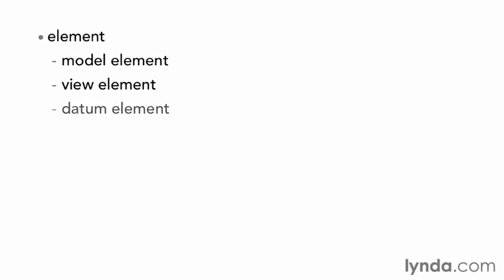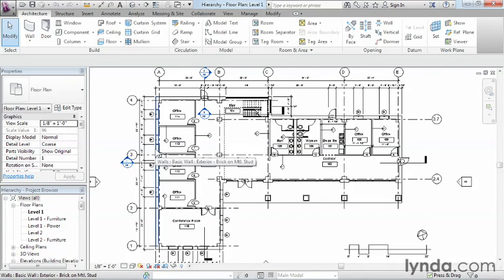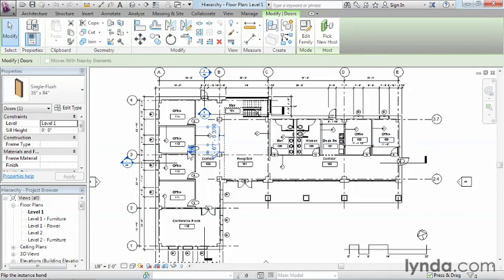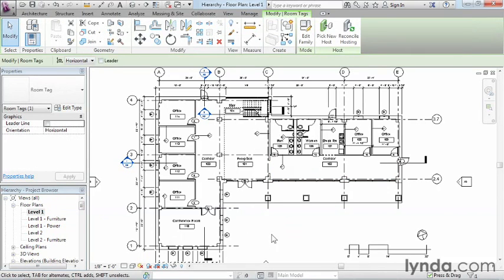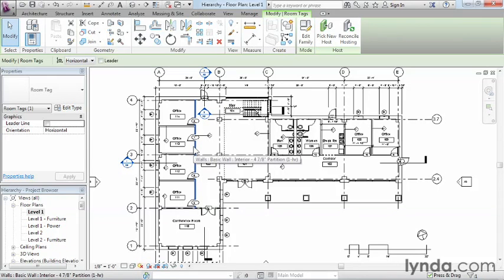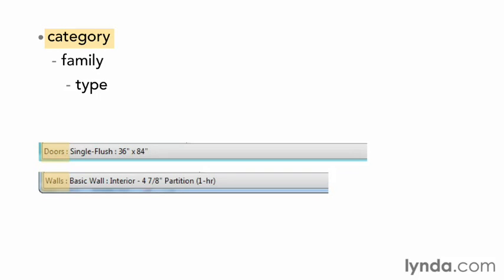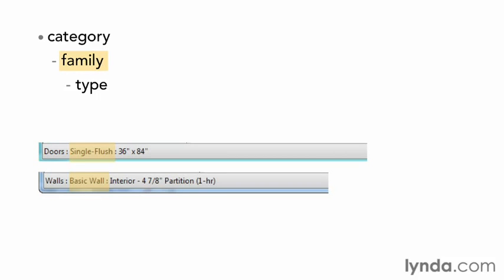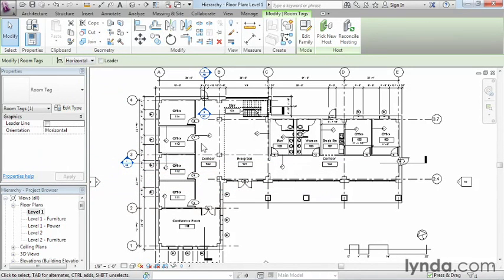belajar Revit Architecture 2013 part 5 hierarchy inggris bro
gabung di halaman

from banjarbaru kalimantan selatan